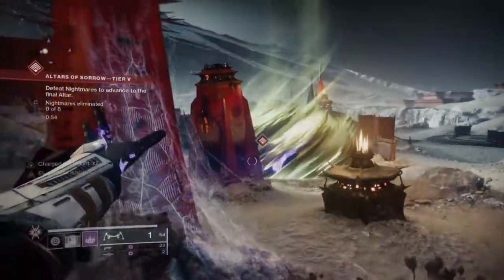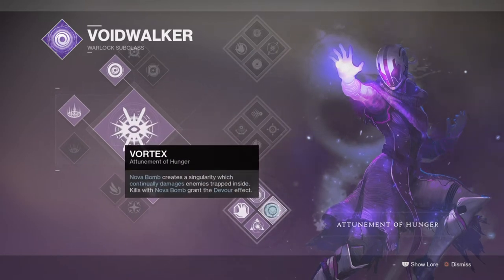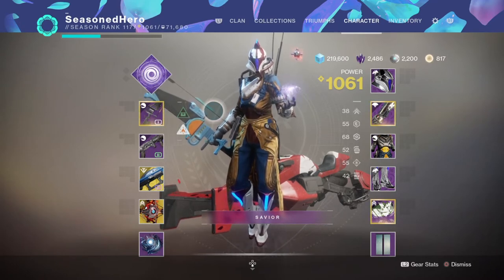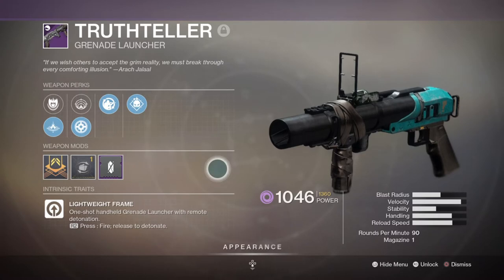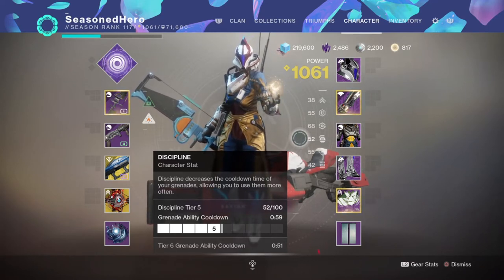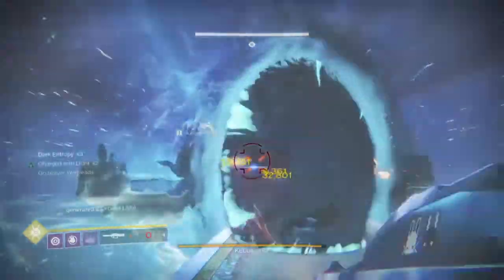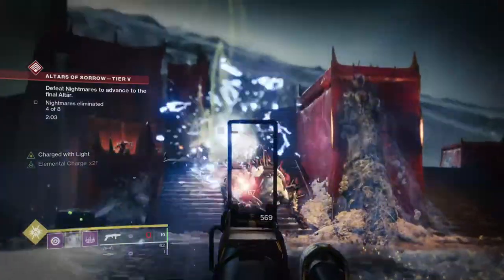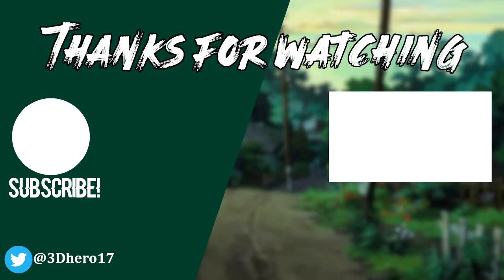GodSlayer Rockets (BEST ARGENT ORDNANCE ROCKET LAUNCHER BUILD!) Warlock PvE Build - Destiny 2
The Argent Ordnance mod is a new season of arrivals mod that can provide a 35% weapon buff to all rocket launchers when stacked and makes rocket launchers viable in endgame. So with testing the mod out and seeing where it stacks the most, I've come up with a build that makes the mod and rocket launchers very interesting and fun to play with using the charged with light mod, twin tailed rocket launcher,  oppressive darkness and sympathetic arsenal.

The first of many rocket launcher builds to create.

Enjoy :D